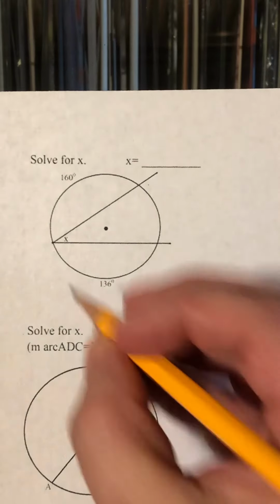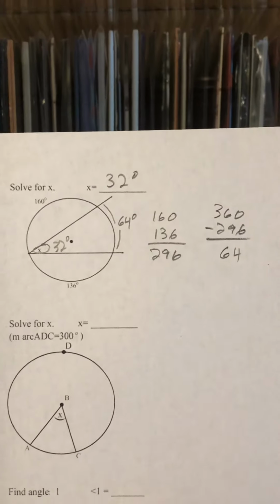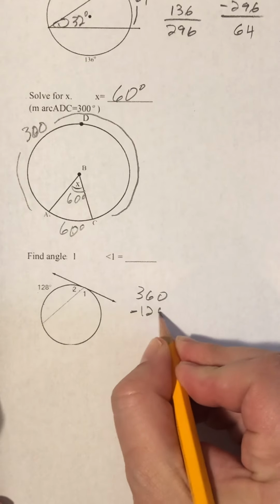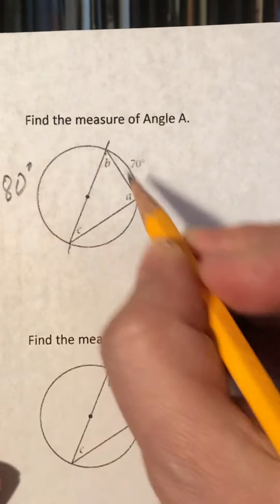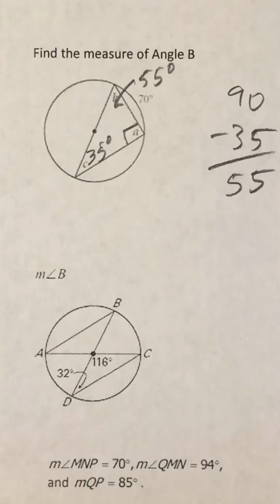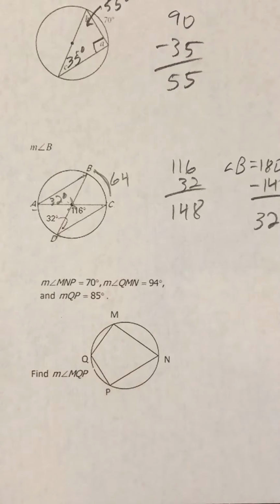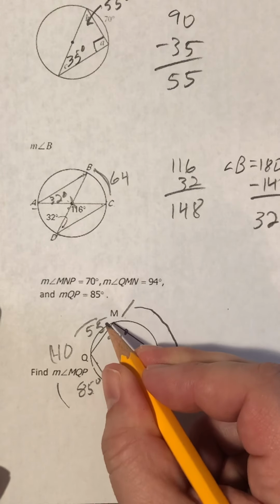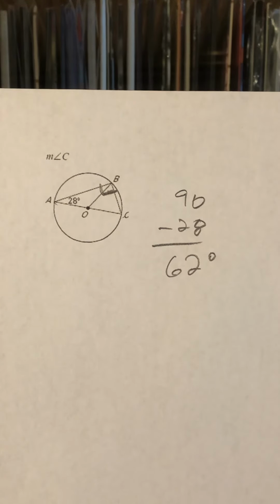Angles in Circles Review